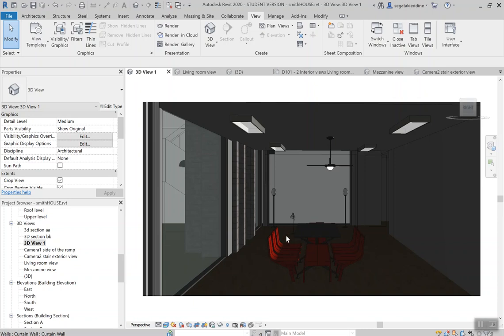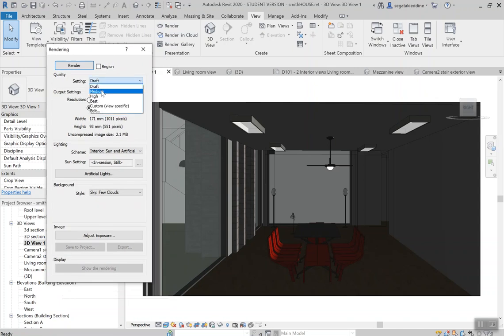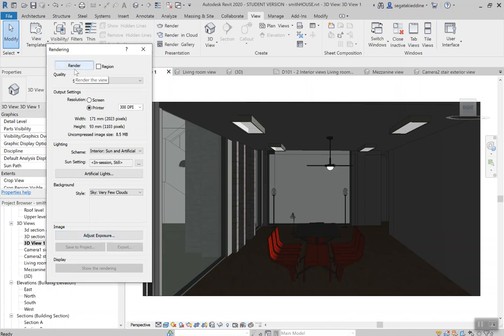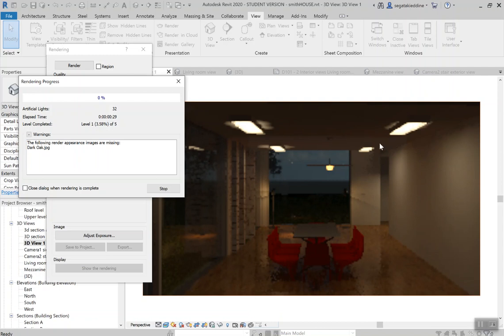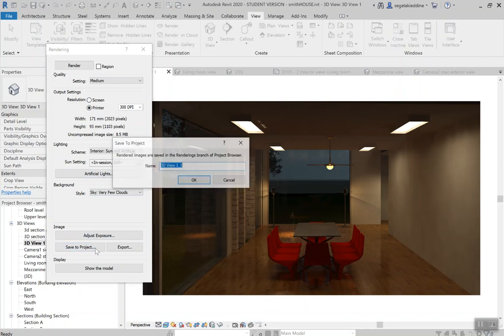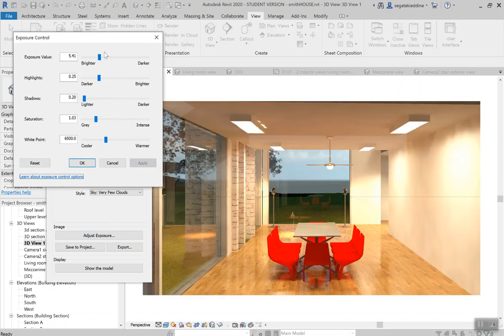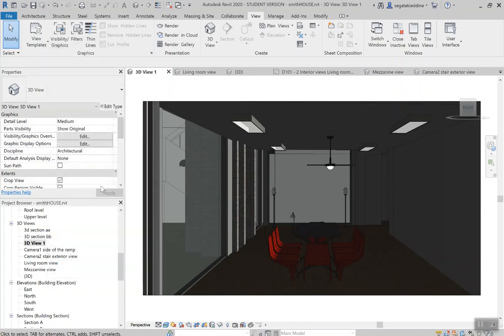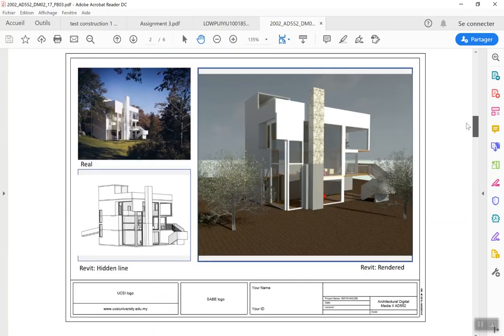6 Setting Night-time rendering (interior)